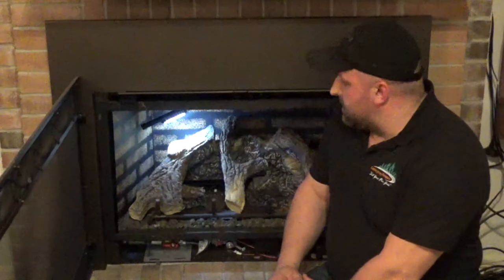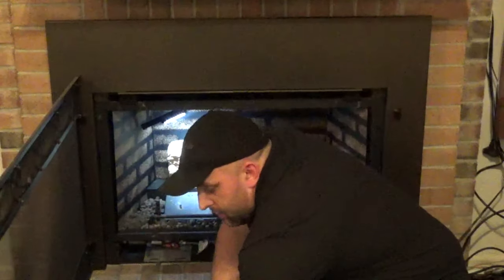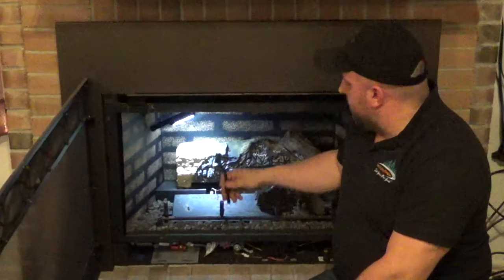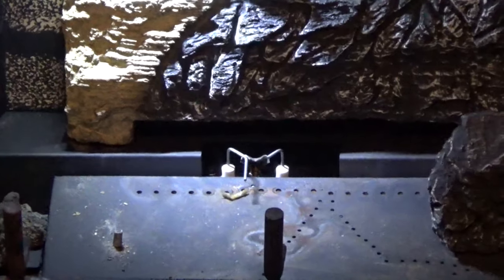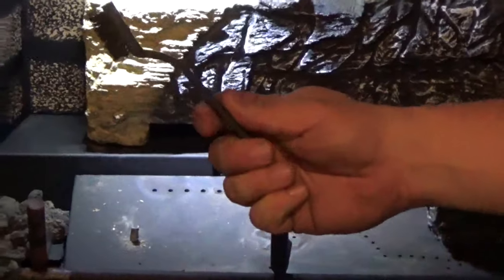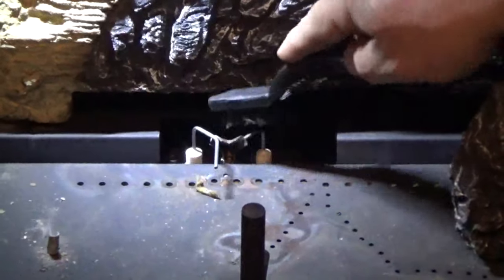How to Clean Your Gas Fireplace Pilot | Gas Fireplace Pilot Cleaning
In this video, Jason, the owner of Central Jersey Fireplace, will demonstrate how to clean the pilot of your gas fireplace. Pilot cleaning is routine gas fireplace maintenance that everyone should perform. Watch our video for helpful tips and a guide to cleaning your gas fireplace pilot. If you have any additional questions or need servicing in the NJ area,

Based Out of Tinton Falls, NJ

Need Renovations done?
Visit Our Renovations Division YouTube.